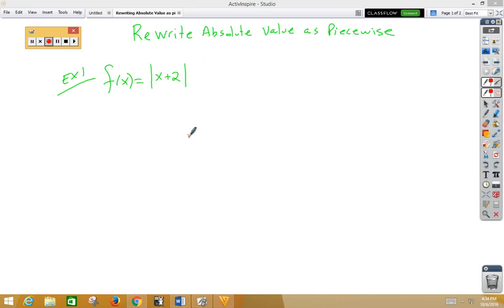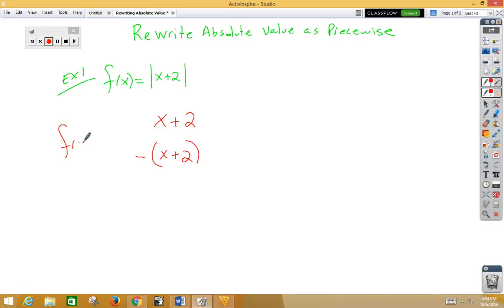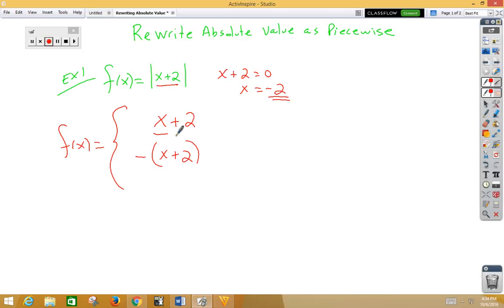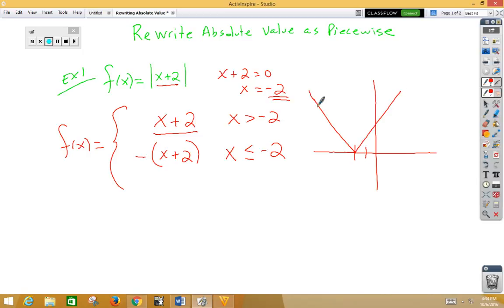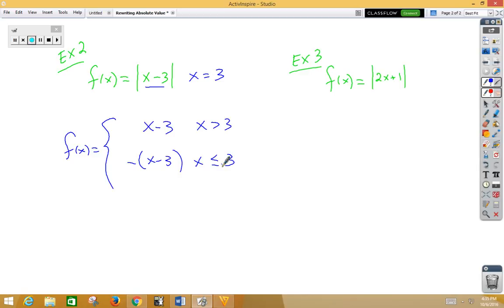Rewrite absolute value as piecewise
piece-wise in prep for integrating absolute value